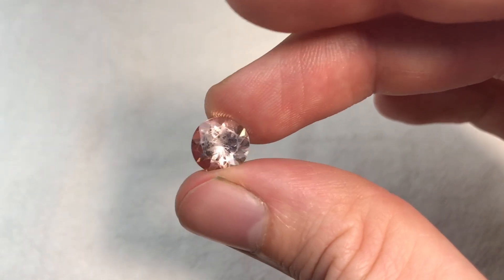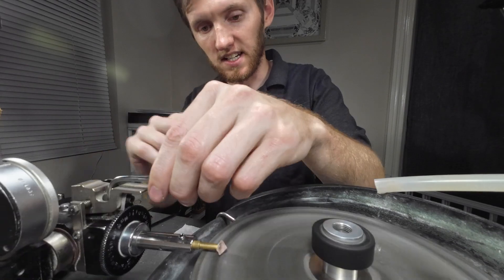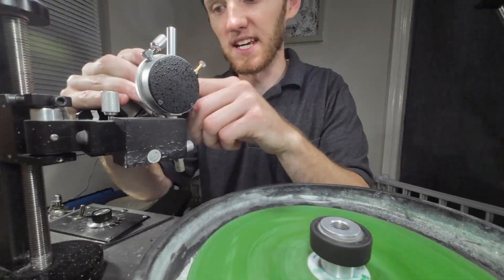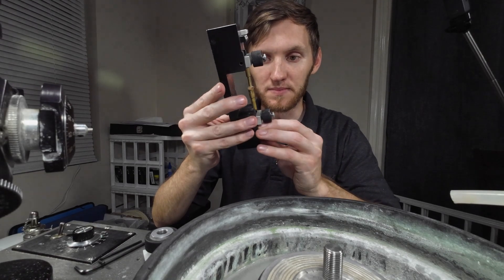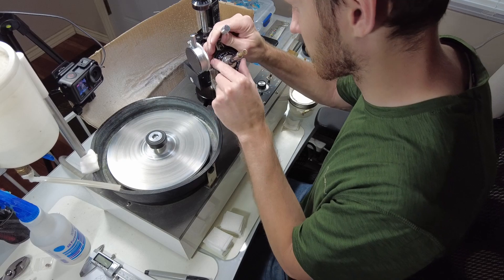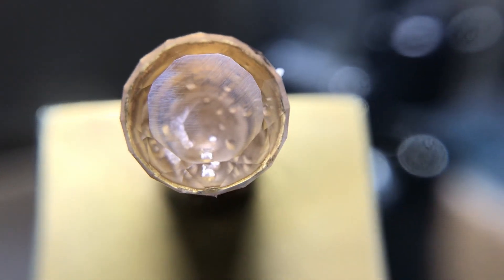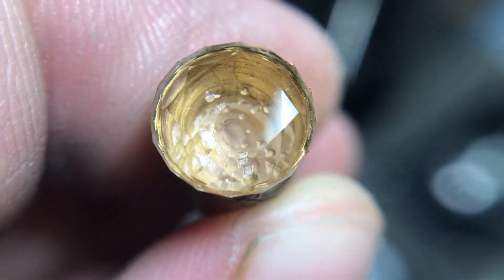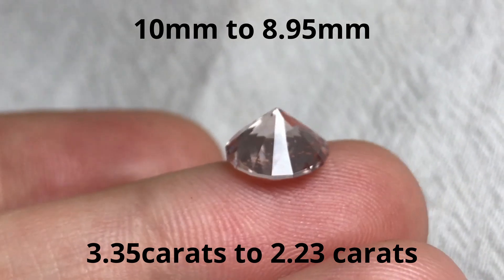Giving a Scratched up Morganite a New Cut and Polish, Recutting a Gemstone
This damage piece of morganite is given a beautiful modern cut. The damage to the stone was more extensive than realized causing some extra steps needed during the cutting of the stone.

Cut Name: Splitmains Brilliant
Author: Norman W Steele

Etsy Listing